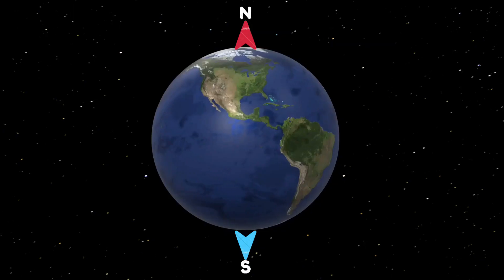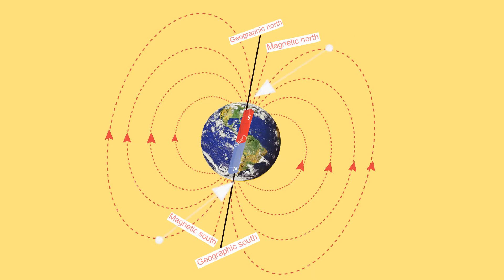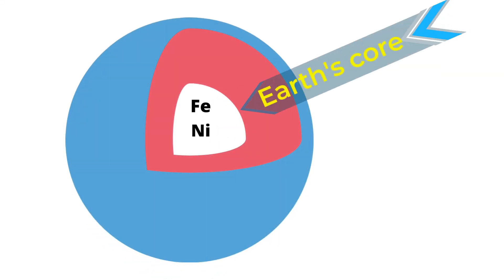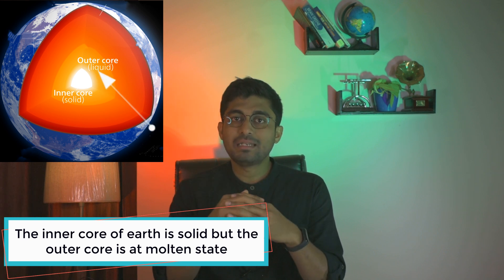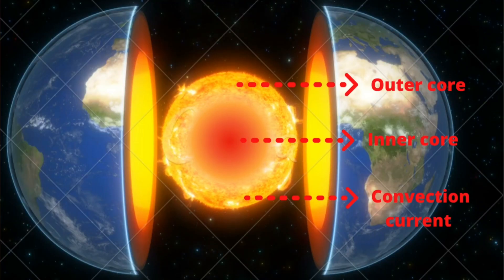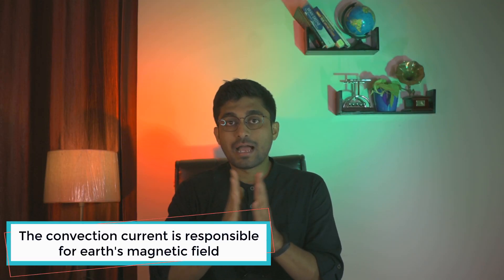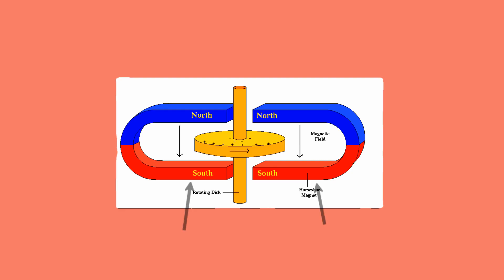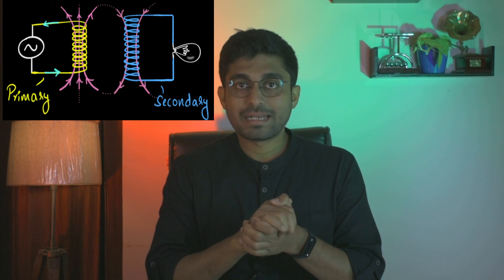কেন পৃথিবীর নিজস্ব চৌম্বক ক্ষেত্র আছে ? What Causes Earth's Magnetic Field ? In Bengali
Have you ever wandered what causes earth's magnetic field ? where does magnetism come from in the earth or how magnetic field created ?

In this video I have explained the mechanisms responsible for the creation of magnetic field on the earth.

Please watch the video till the end and give your valuable comments.

Summary:

Earth is a large dipole magnet with the positive and negative magnetic poles near but not aligned exactly with the north and south geographic poles.

The origin of earth's magnetic field is not fully understood but it is generally thought to be result of electrical currents generated by movement of molten iron and nickel within earth's outer core. this theory is known as dynamo effect.

A small portion of earth's magnetic field is also generated by the movement of ions in the upper atmosphere and due to the magnetic materials present in the earth's crust.

I did my Bsc in Physics honors. Then I pursued Msc. Tech in Applied Geophysics from IIT(ISM), Dhanbad. Currently I'm working as a scientist under govt. of India.